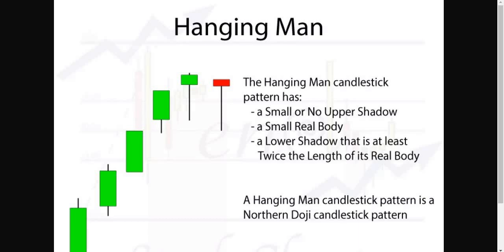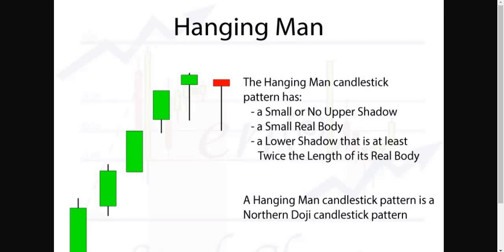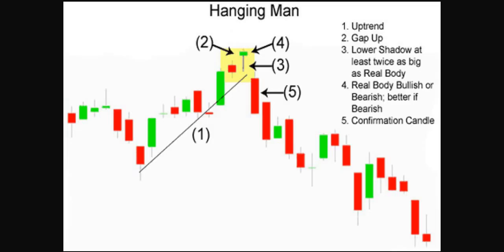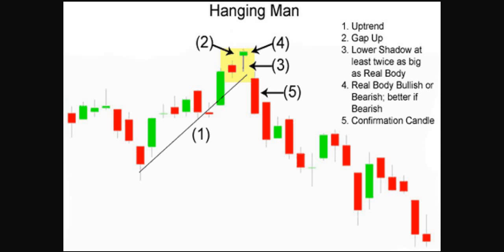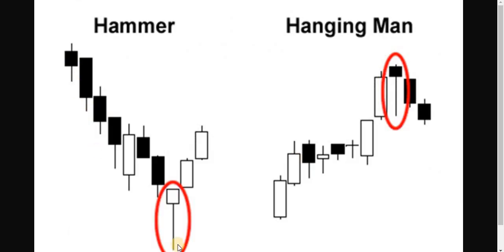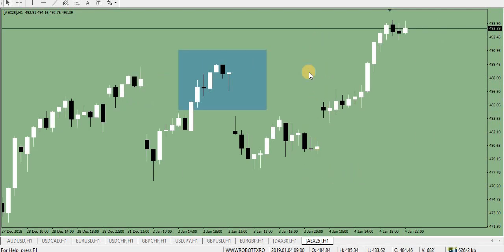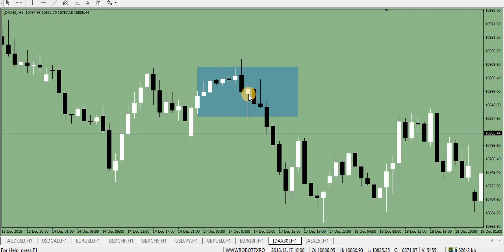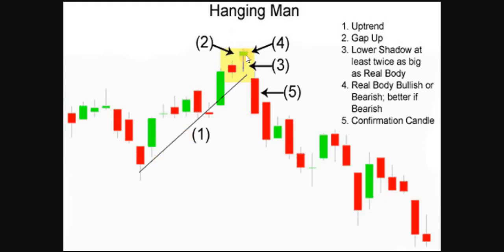Hanging man candlestick - definition & examples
What is a hanging man candlestick?

A hanging man candlestick is a type of bearish reversal pattern, (one candle), found in an uptrend. It has a long lower shadow and a short body at the top of the candlestick with a little or no upper wick.
Hanging man candlesticks form when the end of an uptrend is occurring.

The hanging candlestick happens when there's a significant sell in an uptrend, then buyers are trying to regain control of the market. It shouldn't be used by itself, but could be useful if used with other confirmation signals.